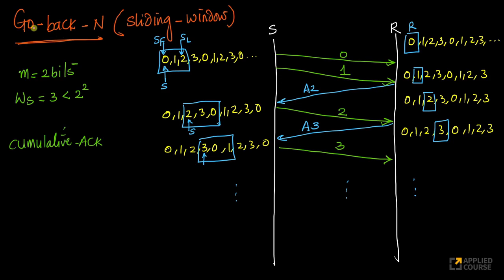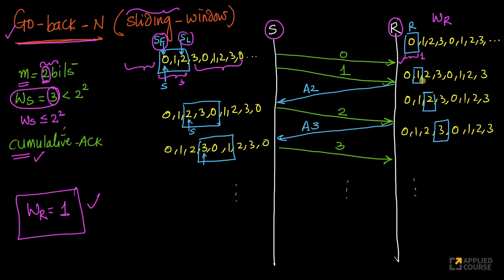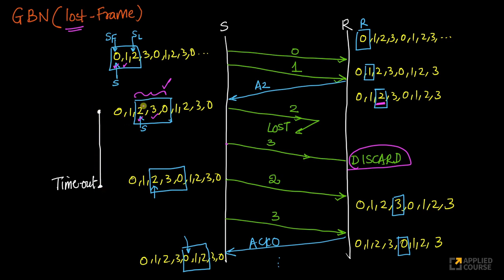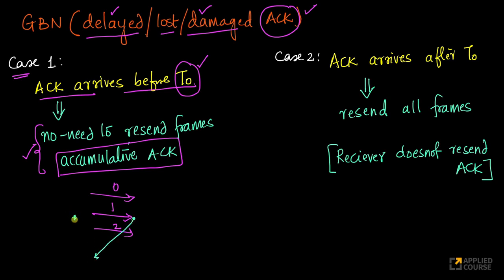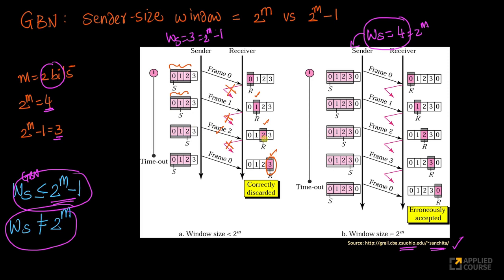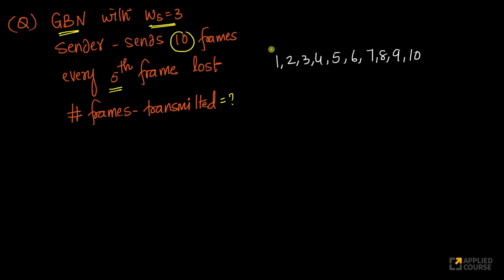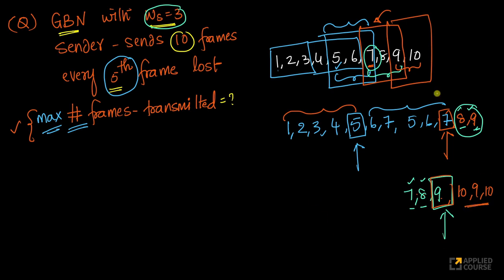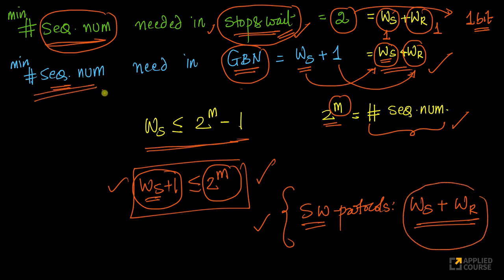CN 2 5